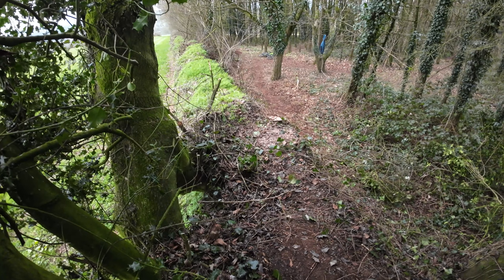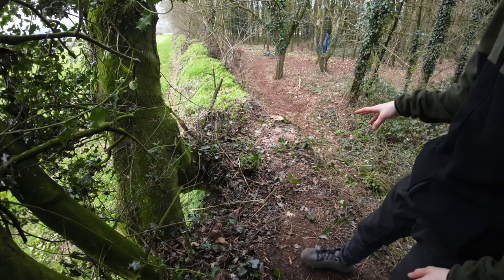Making and riding a new section to the MTB trail!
Making a new section on the MTB trail. In this video we made a new drop, a gap jump and a stump jump.

Hope you guys have a smashing rest of your day!!

Peace out 'n see you later

[Merlin] Fluxus Music
On behalf of: Add Cosy